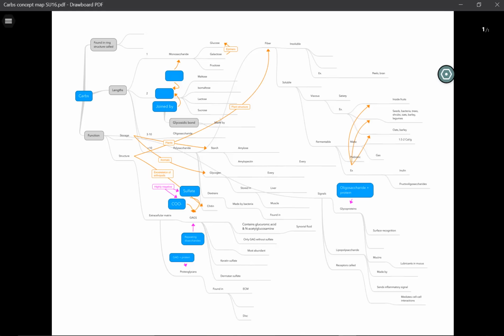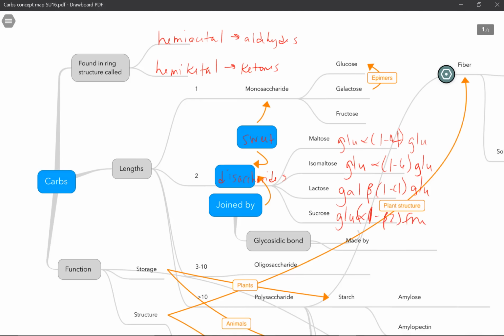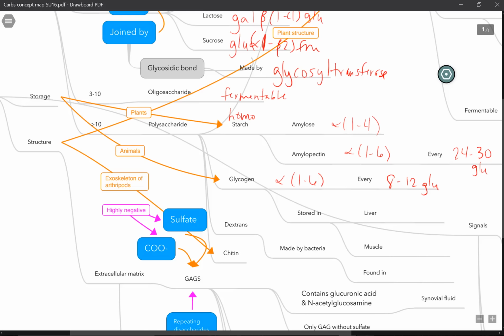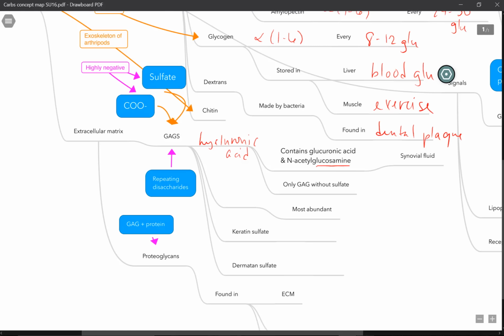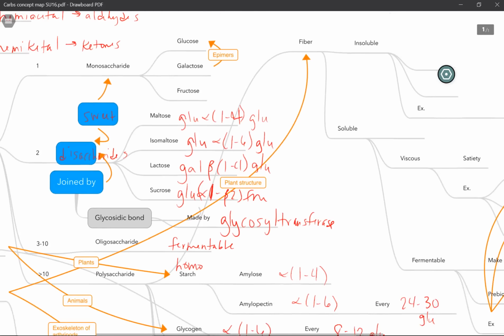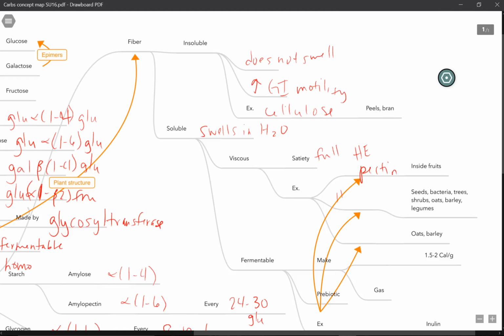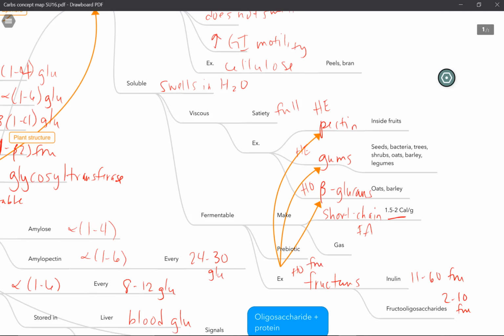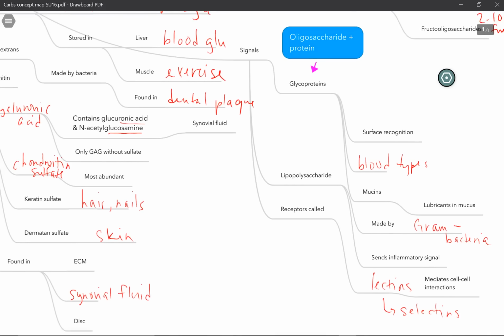Carb Concept Map